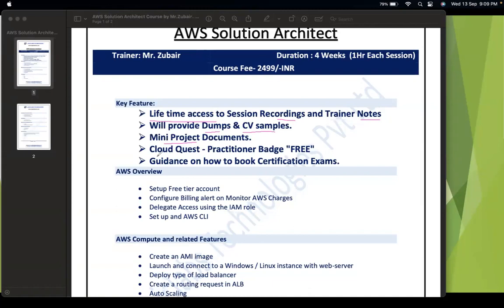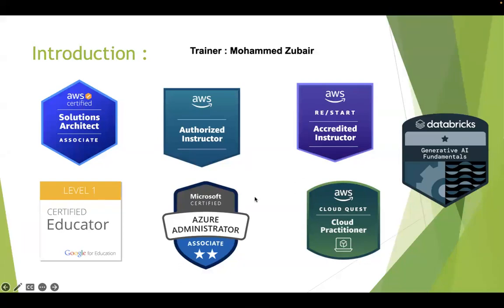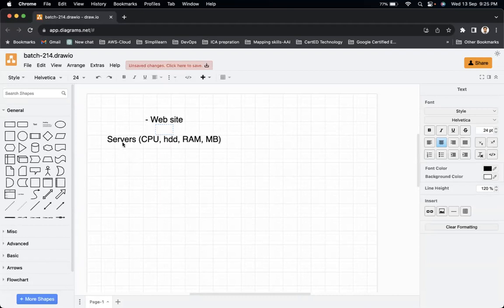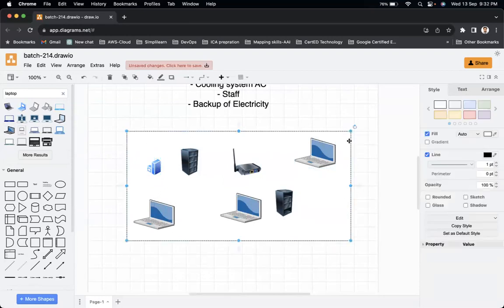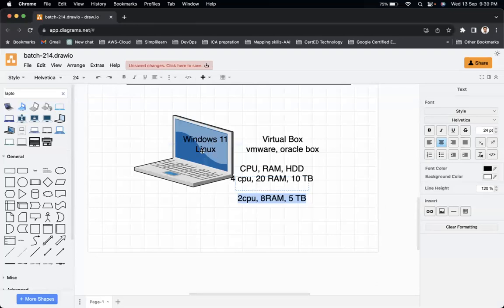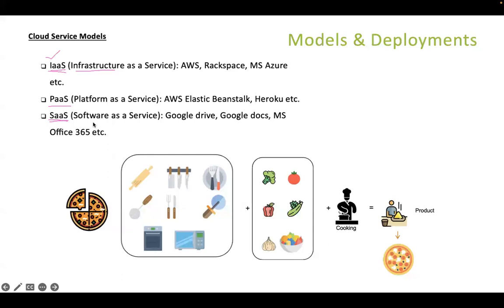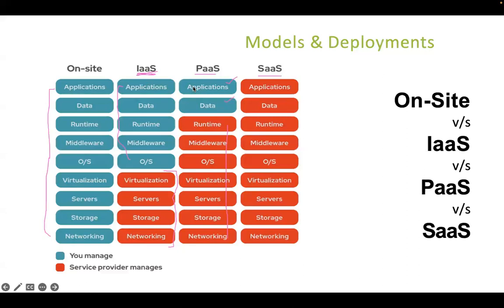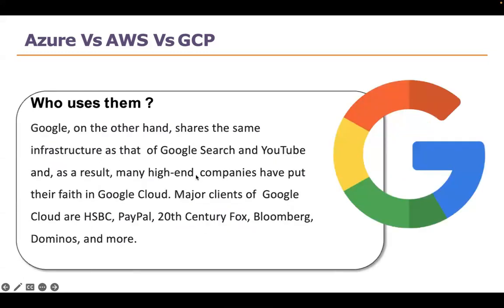AWS Solution Architect Batch 214 Day 1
AWS Solution Architect Day 1 * Topic - Introduction, Batch 214.